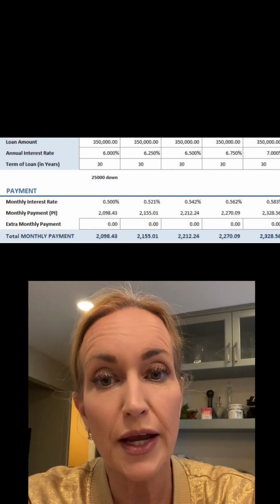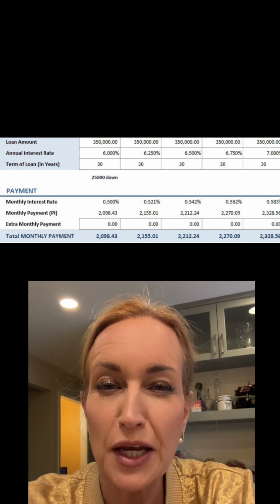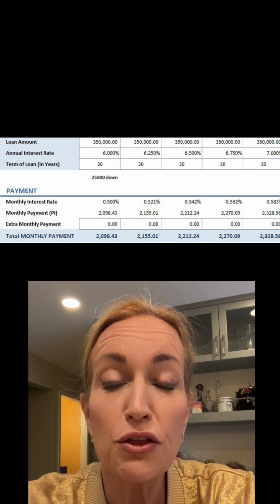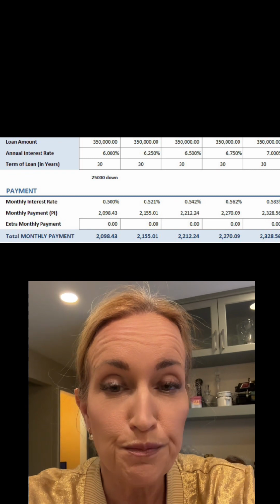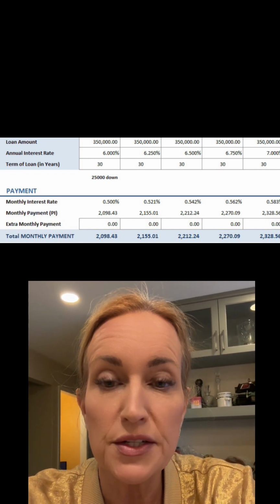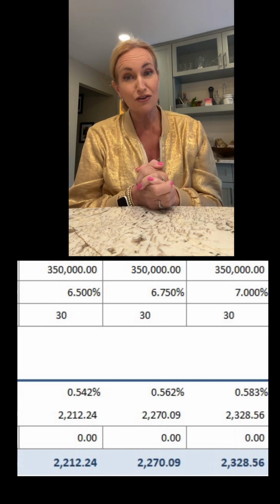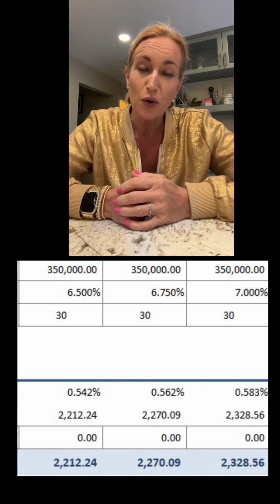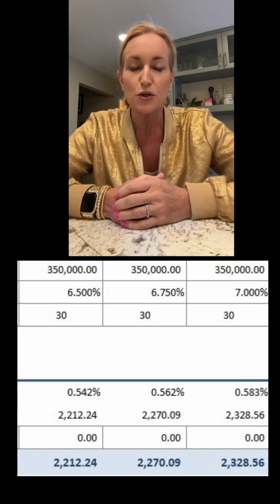How Interest Rates affect monthly payment.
This is a breakdown of different interest rates and how much each level of interest affects the monthly payment.